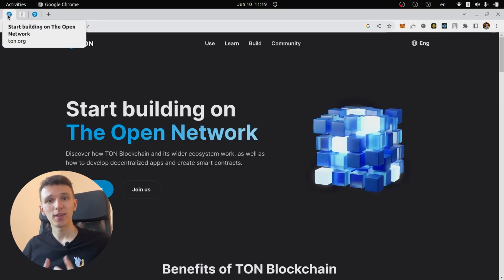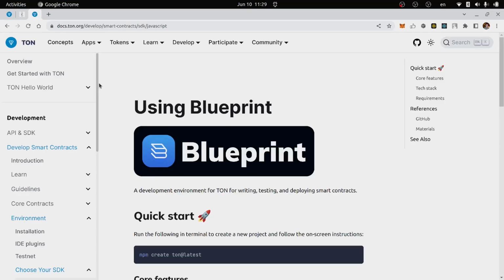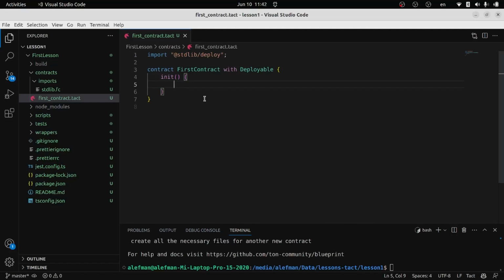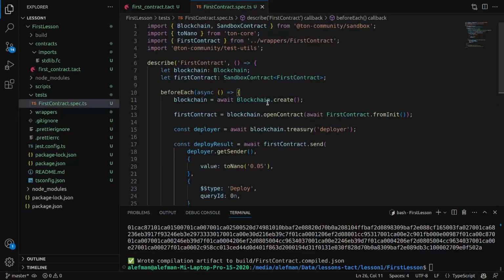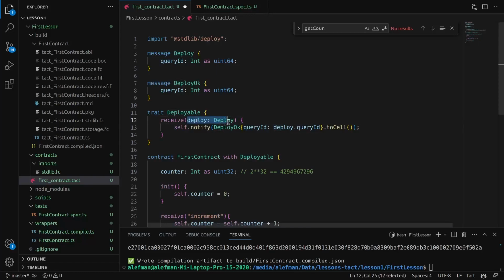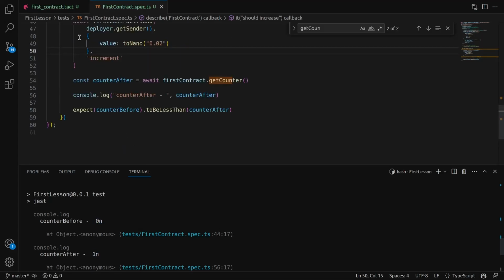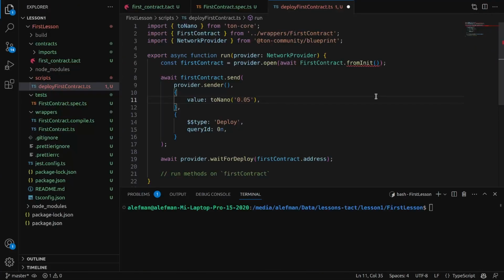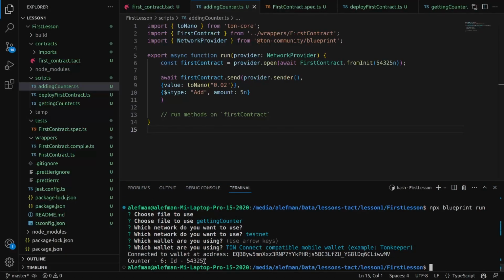TON Smart Contracts | 02 | First contract | Setting up [EN]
00:00 - 03:30 Theory
03:30 - 03:55 Plugins
03:55 - 06:59 Blueprint framework
06:59 - 09:32 Contract writing
09:32 - 10:40 Build Contract
10:40 - 18:15 Parsing and writing tests
18:15 - 20:00 Add message
20:00 - 22:55 Deploy contract in the blockchain
22:55 - 25:35 Contract scripts